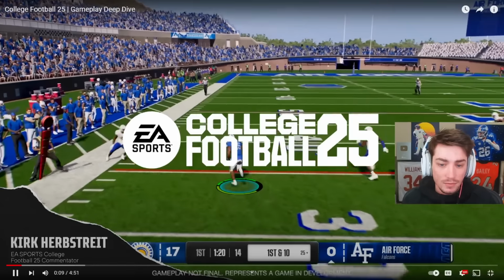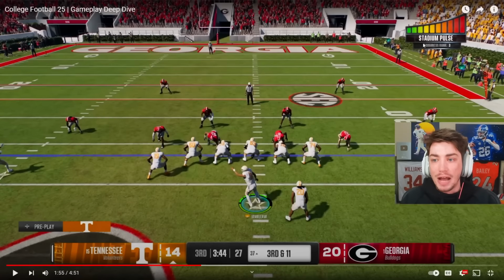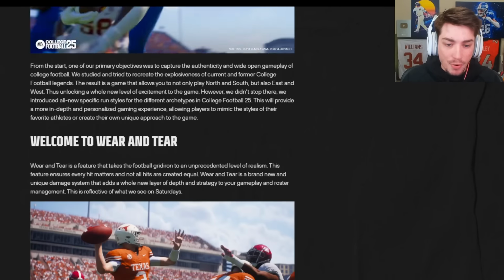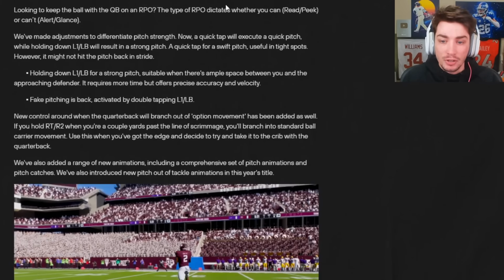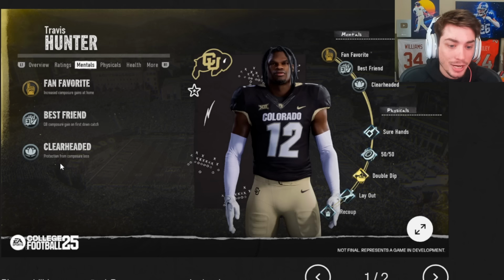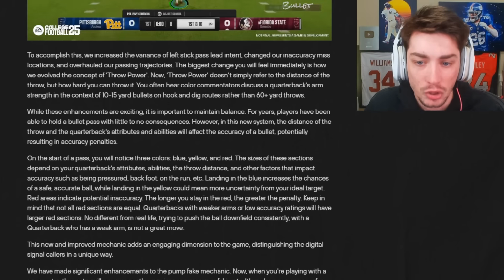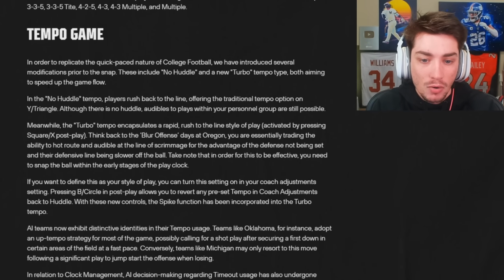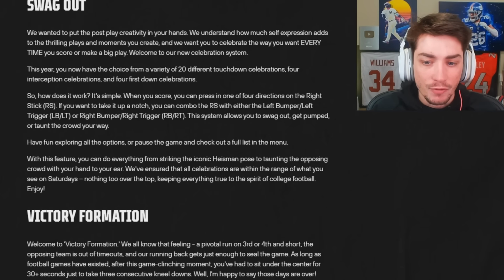I played EA Sports College Football 25. Here's what I think...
Seriously though, whether it's madden 24 rebuilds, madden 24 rebuilding, madden 24 realistic rebuilds or even madden 24 franchise mode, OR EVEN Madden 24 Superstar Mode I am painfully average. I also talk about NFL Football predictions NFL draft prospects, and the 2024 NFL Draft!